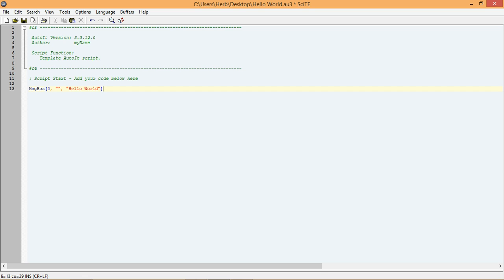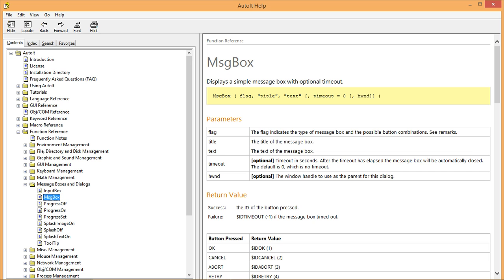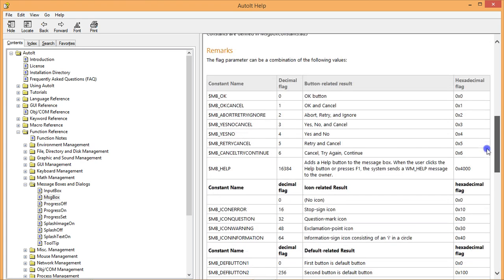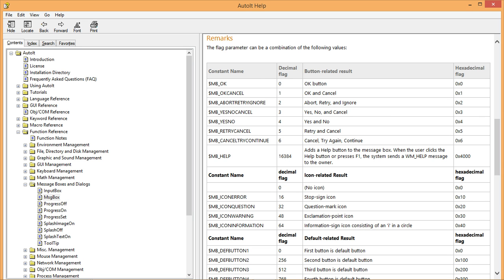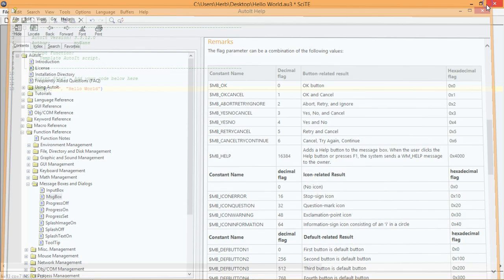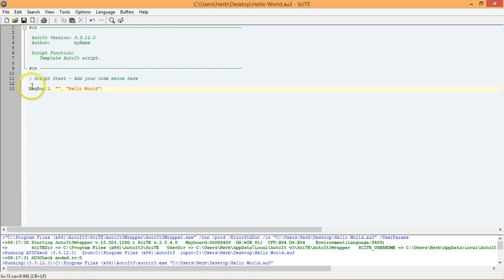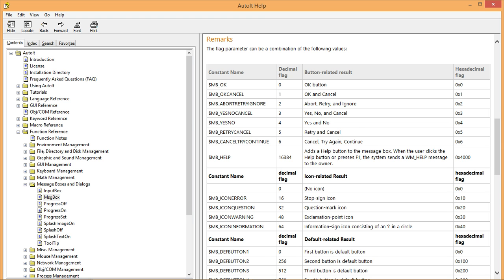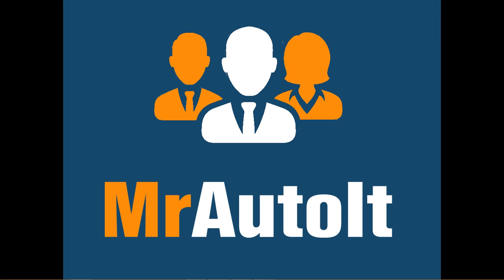AutoIt Tutorial 4: Hello World Part 2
This video builds on the previous Hello World lesson. In this lesson we cover how to make a message box with custom buttons.